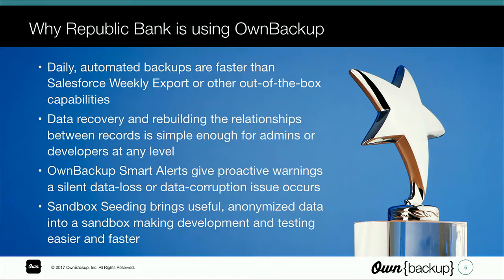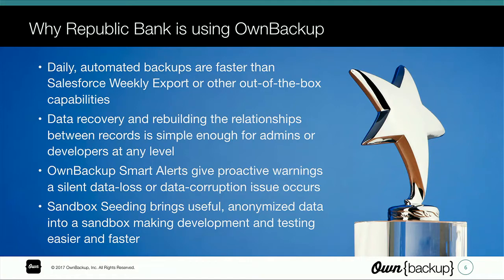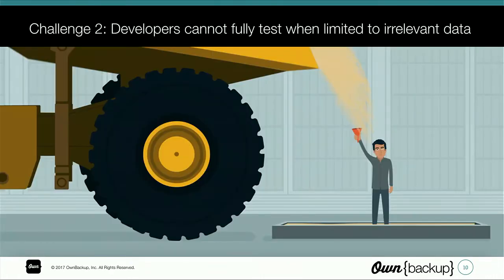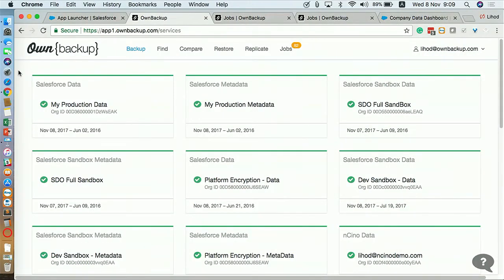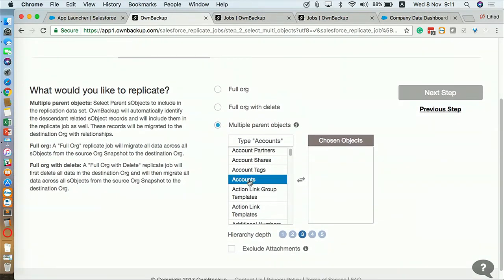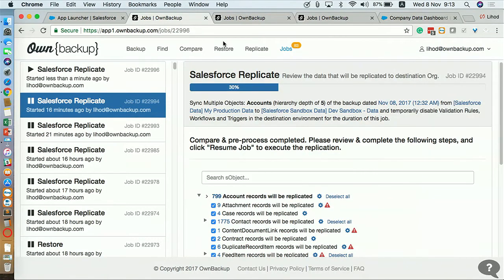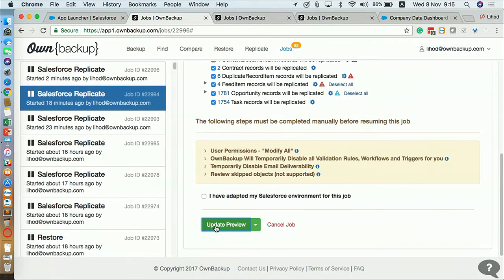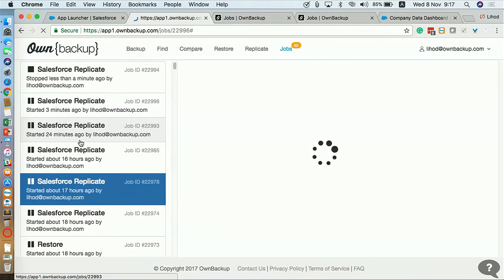Sandbox Dataset Optimization for Salesforce Developers and Admins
No Salesforce developer/admin wants to introduce workflow and coding bugs into their production orgs. However, few have mastered how to easily configure and replicate the perfect, sized-to-fit test data sets on demand. Join us to learn real user secrets for optimizing sandbox datasets and increasing productivity.